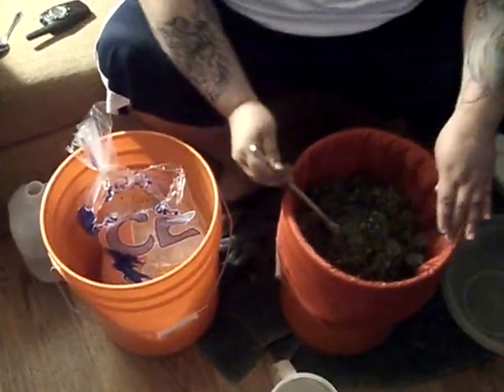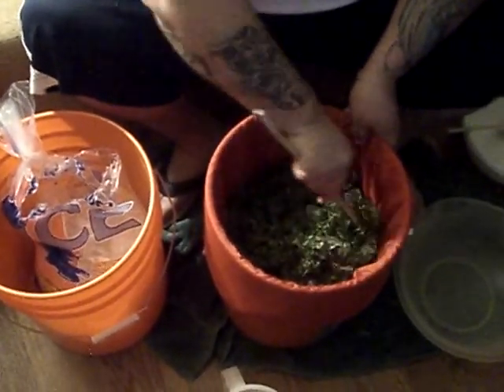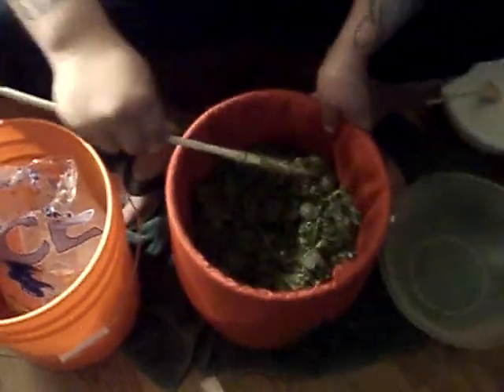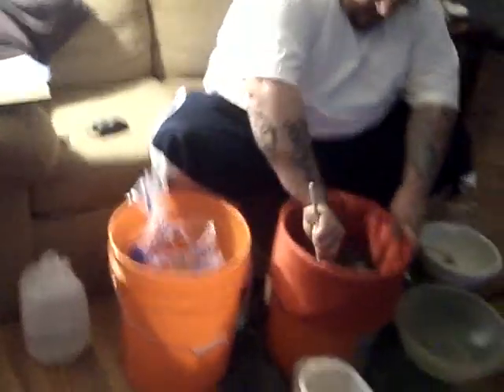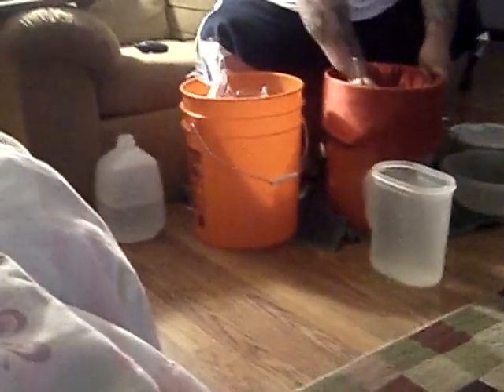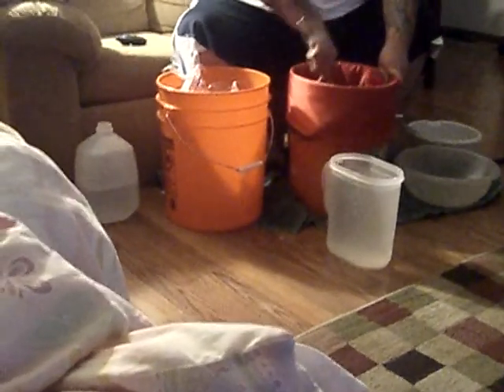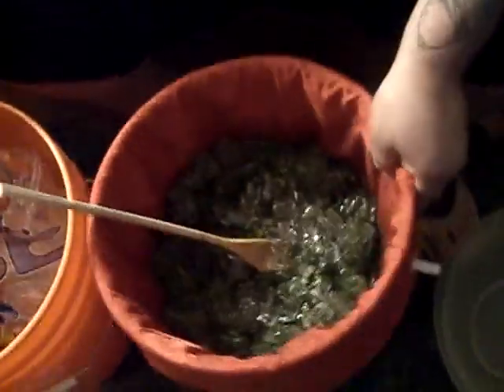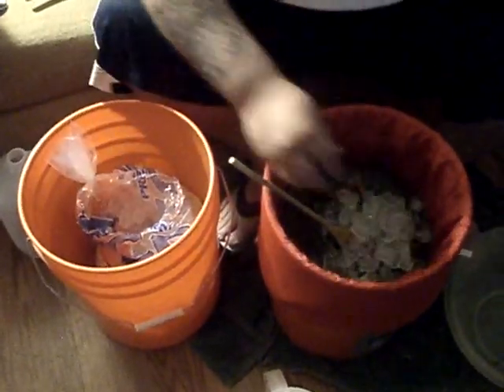The Trimmings 002.avi